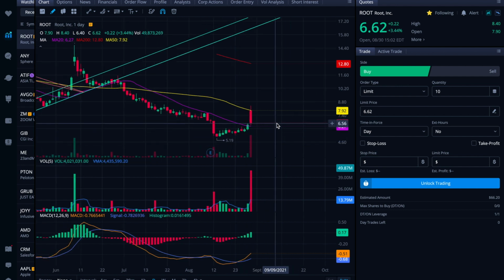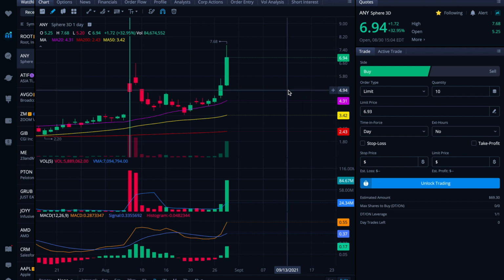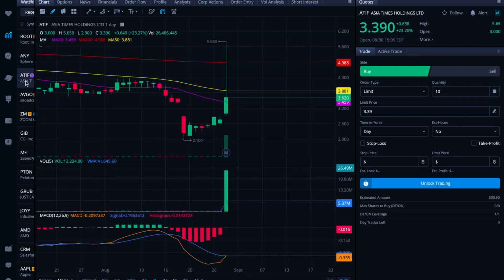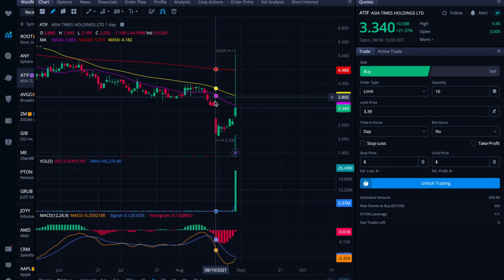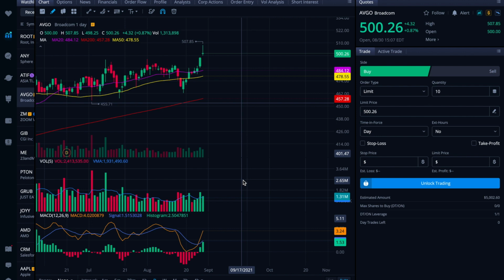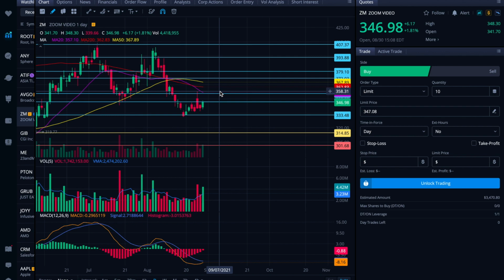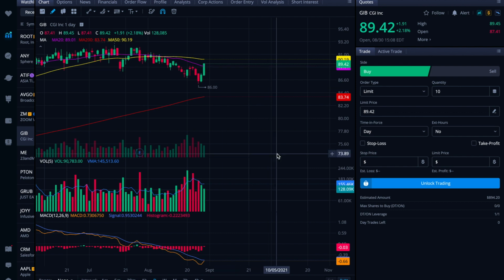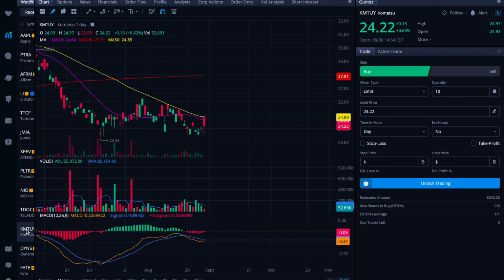My stock buys today | $ROOT $ANY $ATIF $AVGO $ZM $GIB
Combining moving averages and the MACD indicator to seek out trades and investments on the daily chart.

Brand new instagram @walkaboutswithdan